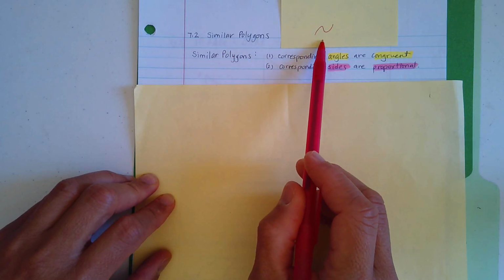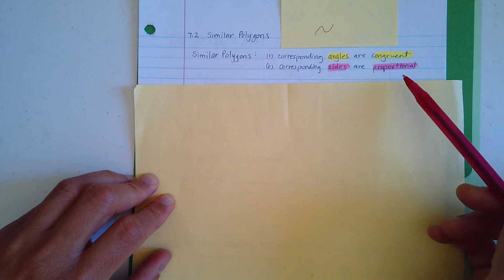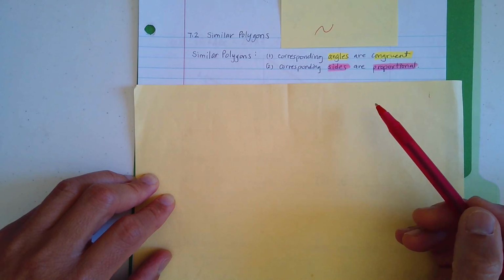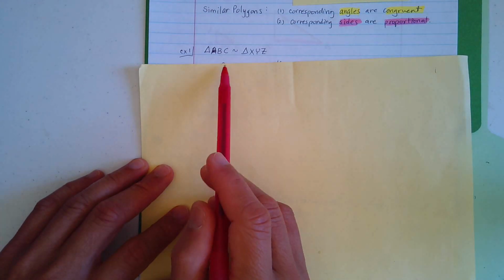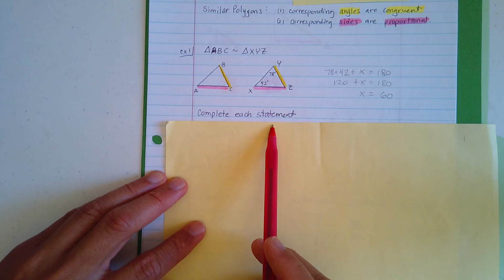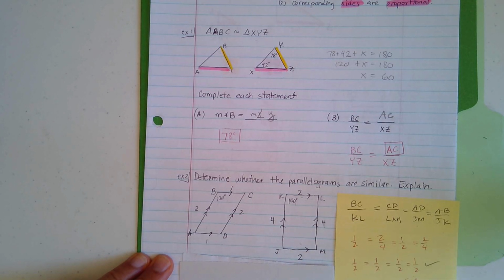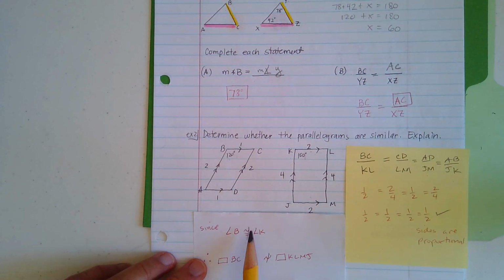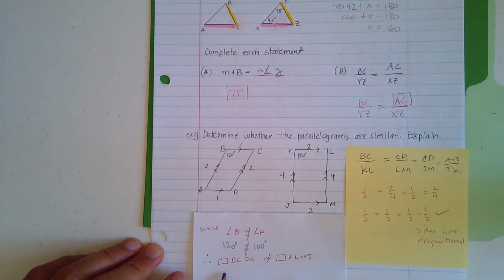Geo. 7.2 Similar Polygons